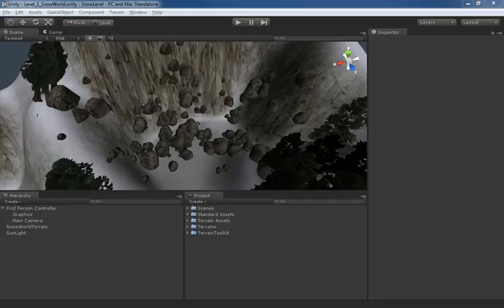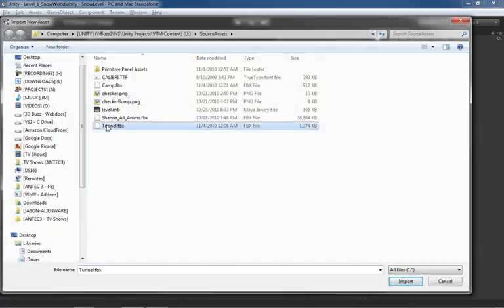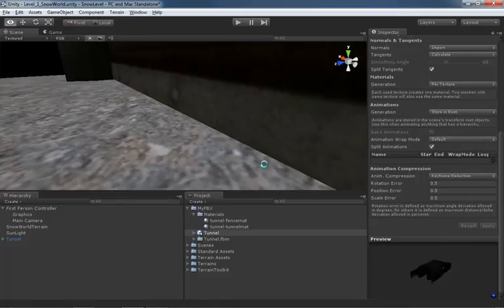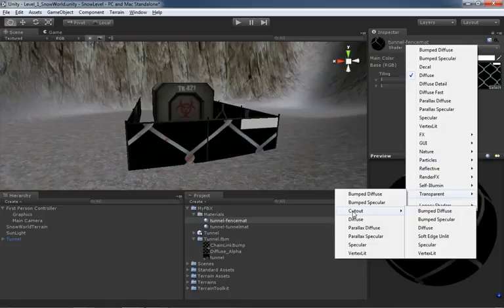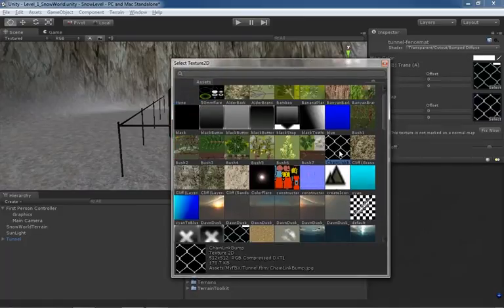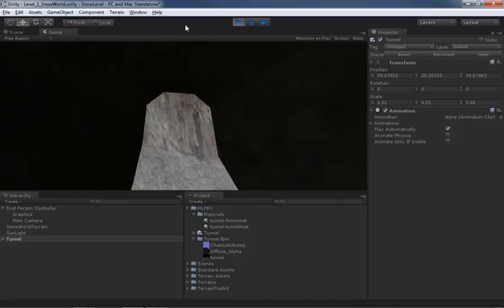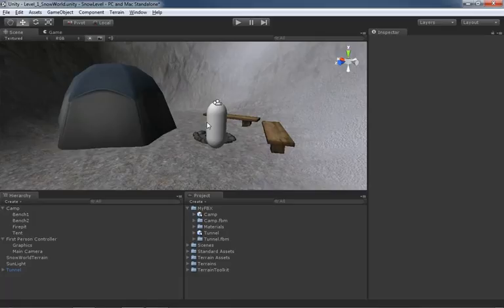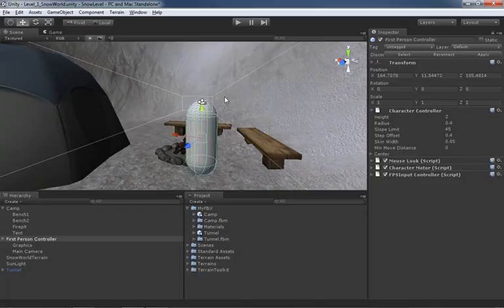Unity3 Fund Level 017 ImportingFBXFiles